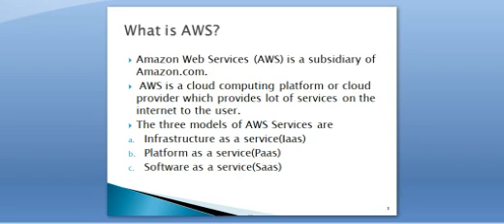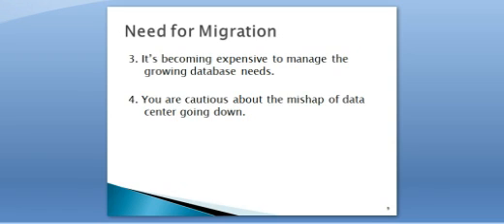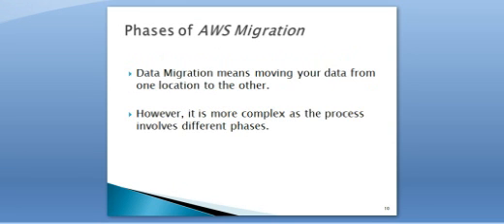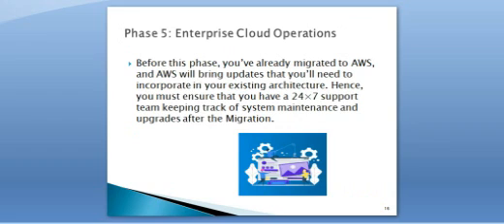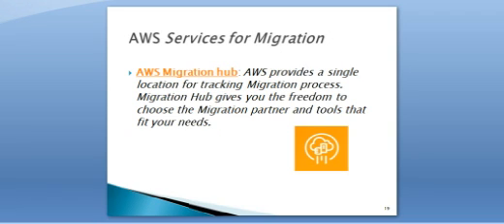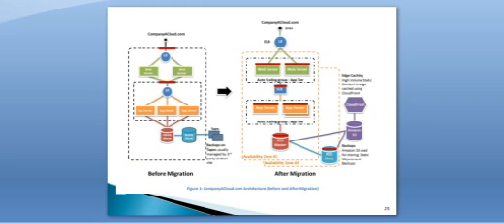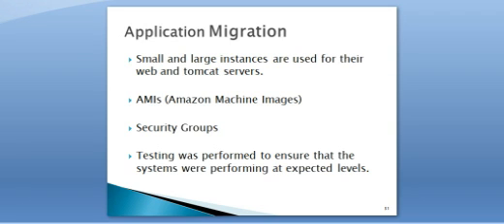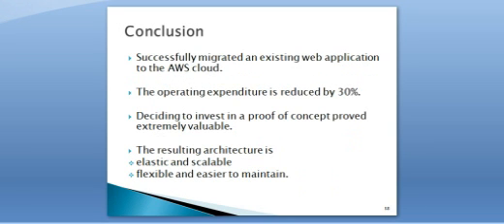AWS migration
How to migrate on premise application to AWS cloud ?
Learn step by step things to consider pre and post migration.